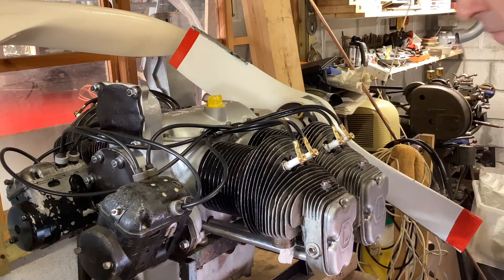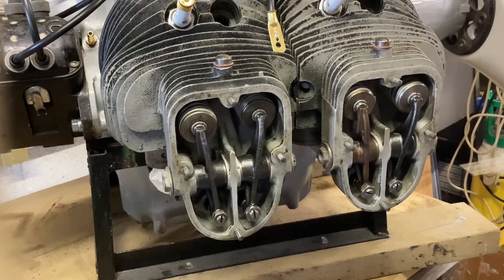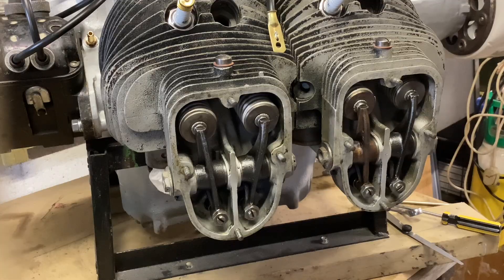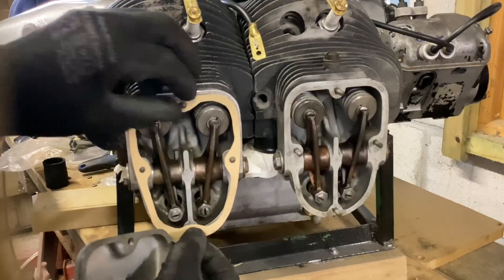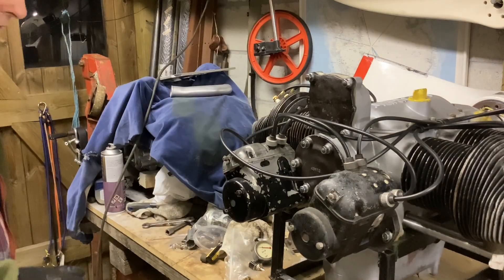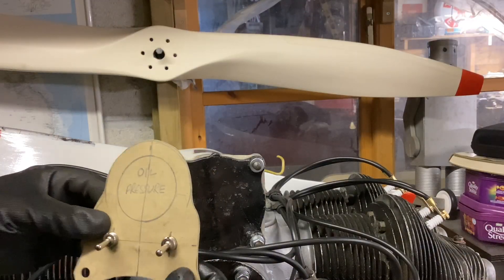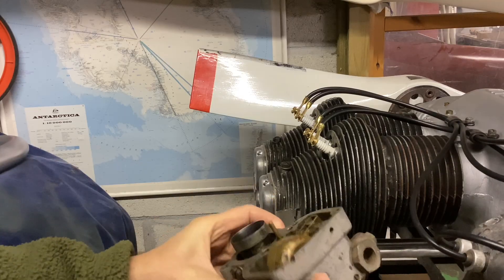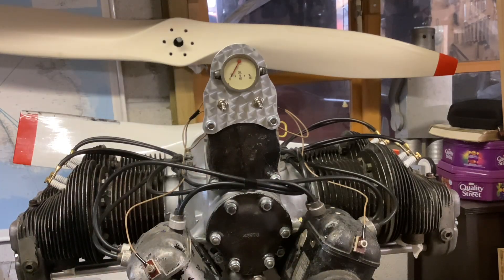Lycoming GO-145 - Part 5 - Ready To Run?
The GO-145 is buttoned up and nearly ready to go. The carburettor, exhausts and inlet pipes will be fitted once it's bolted to the test rig.